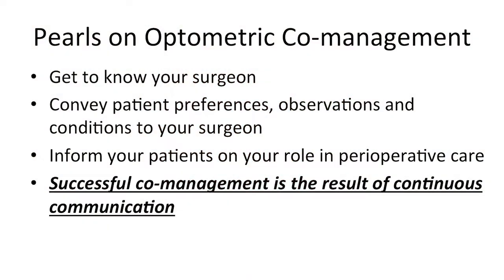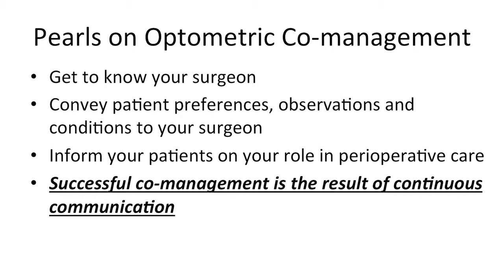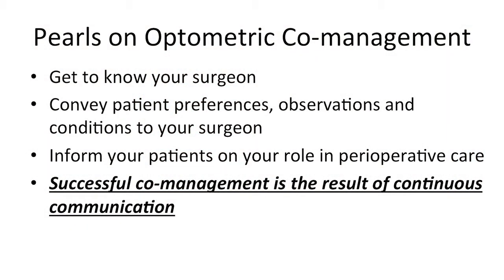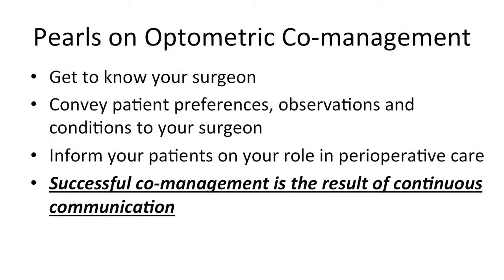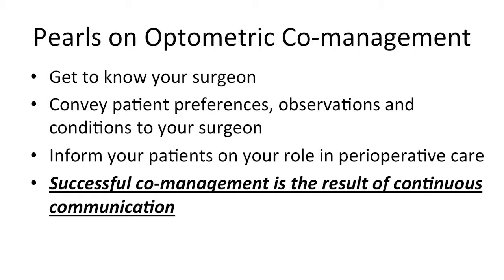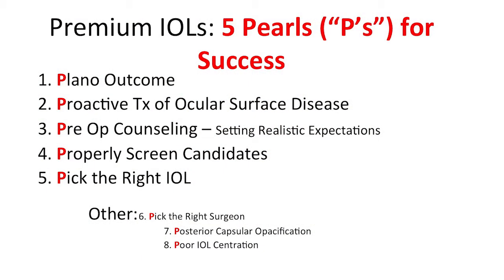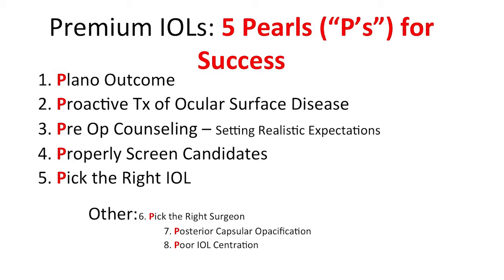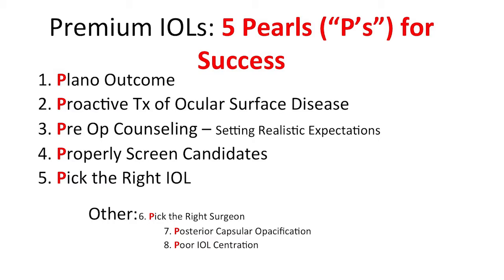Cataract Comanagement with Josh Johnston- Eyetube OD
Josh Johnston, OD, offers pearls on comanagement of patients with cataract. Dr. Johnston emphasizes that optometrists’ relationships with cataract patients (which are often deeper than relationships between surgeons and patients) make optometrists de facto patient advocates with surgeons—and thus key point people in ensuring surgical success.